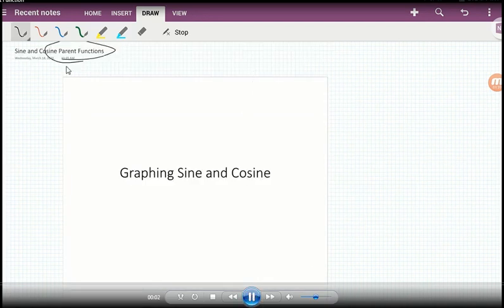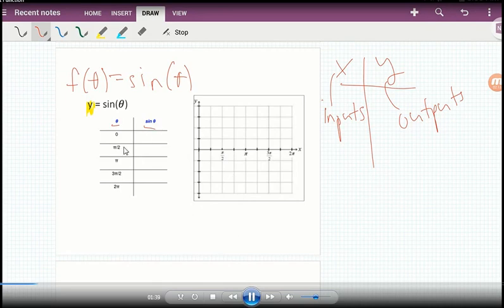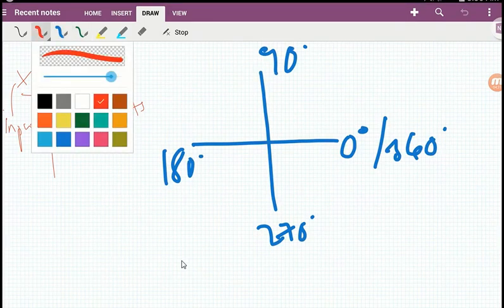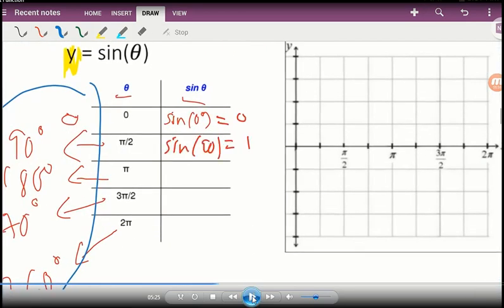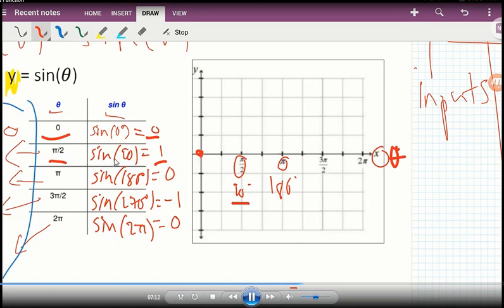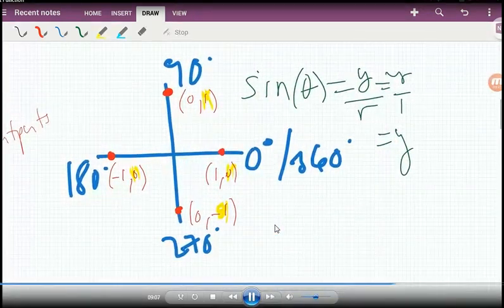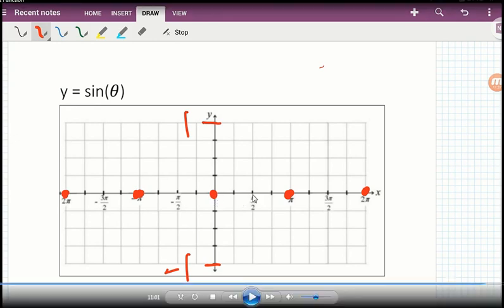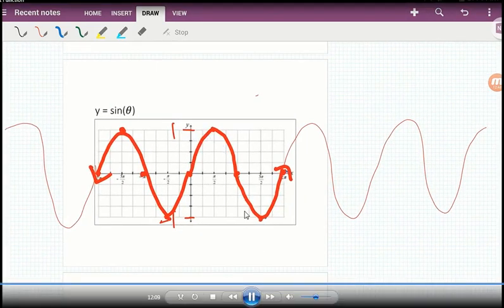Graphing Sine Parent Function.INTRO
Brief introduction to sine parent function for high school IM3/Algebra 2 class.